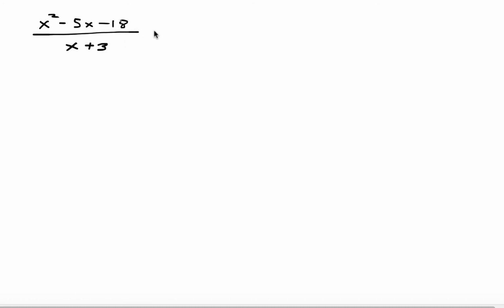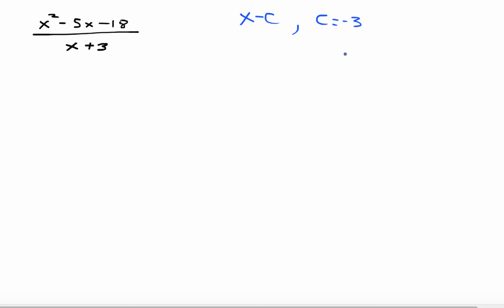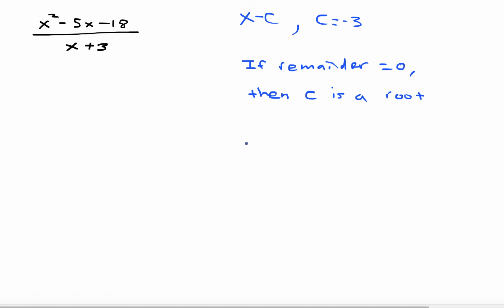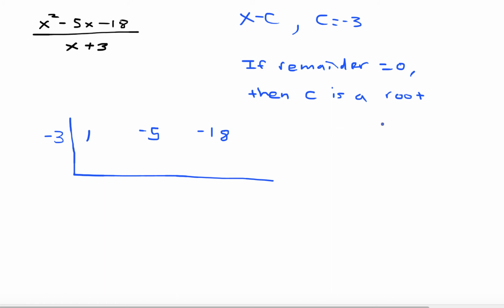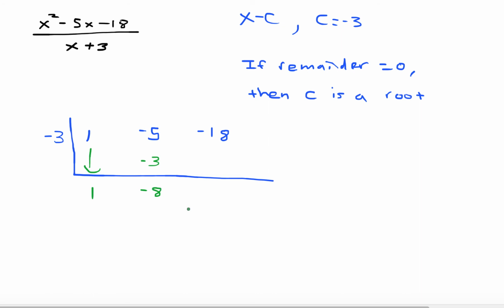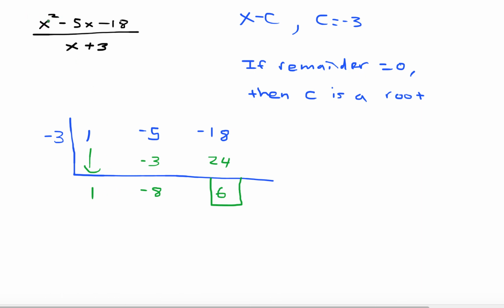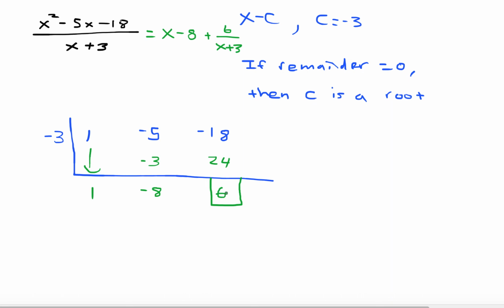126 3 5 4